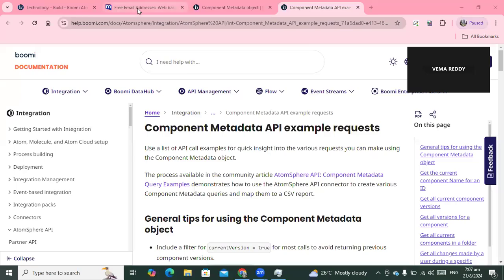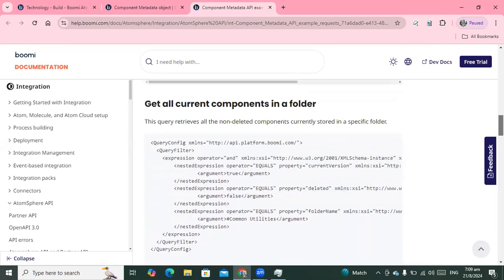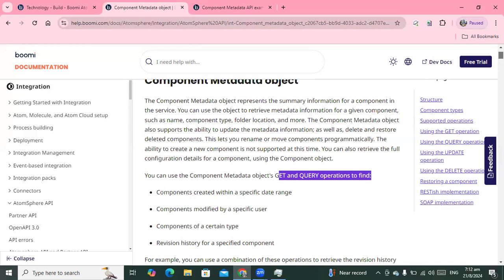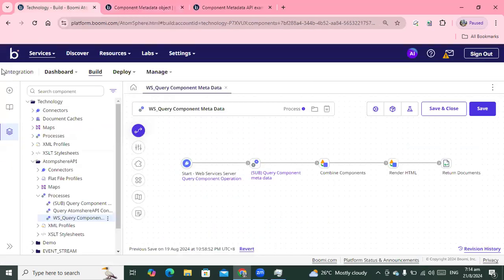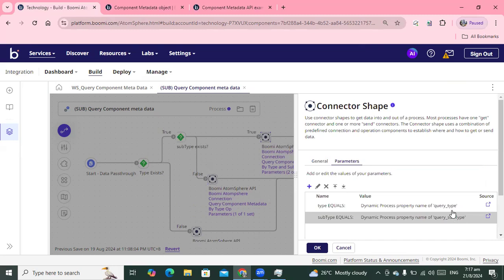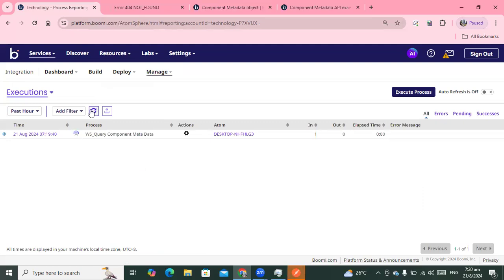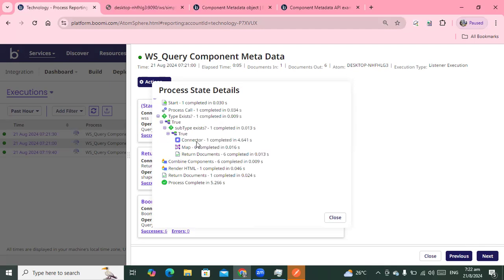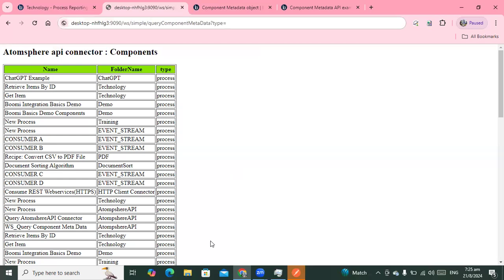Boomi Atompshere API Connector Metadata Object Demo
In this video explained below features:
 - How to use Component Metadata object of Atompshere API.
 - How to apply the fileters to the Connector
 - How to route the flow using Decision Logic shape
 - How to pass Query Parameters to the Web service Server Connector.

For Atompshere API connector overview and Connector Object, please watch below videos.